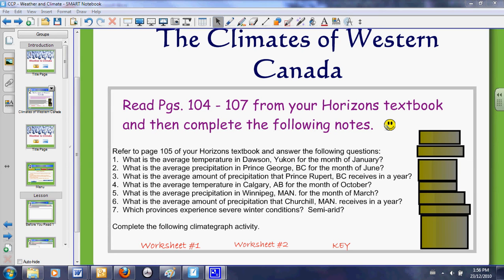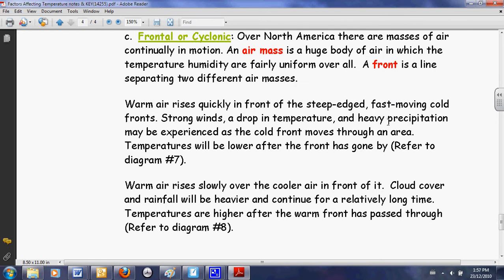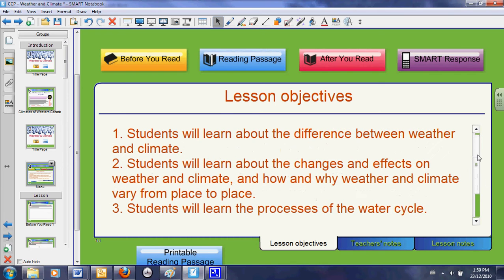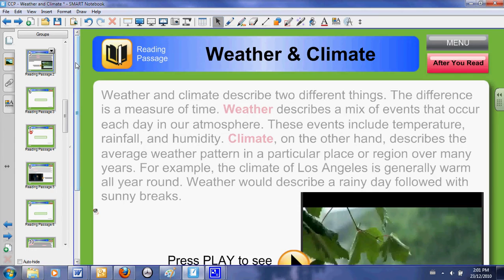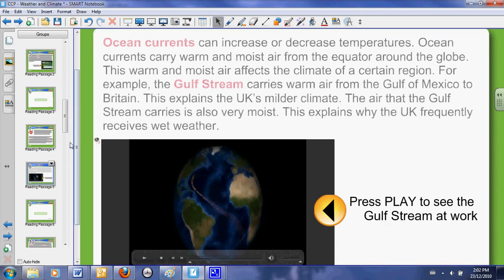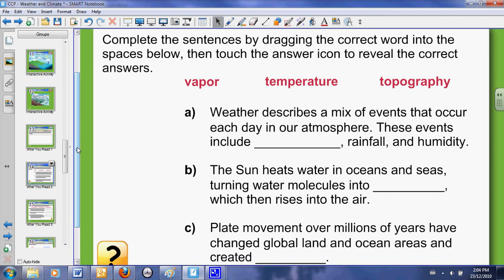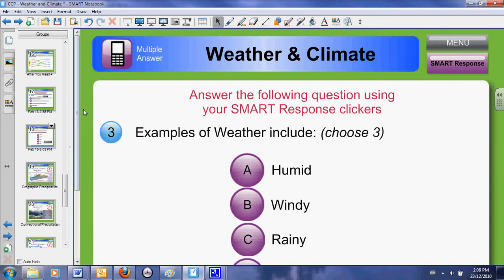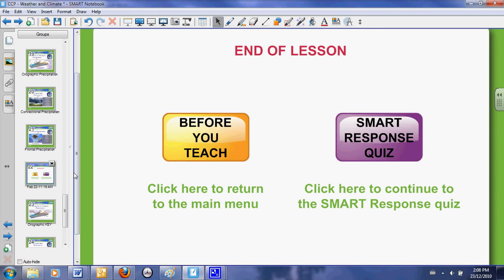Weather & Climate SB screencast